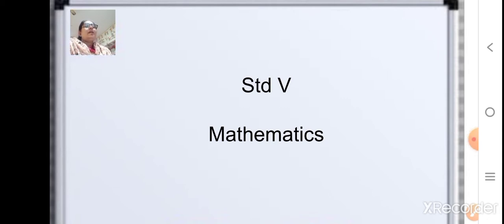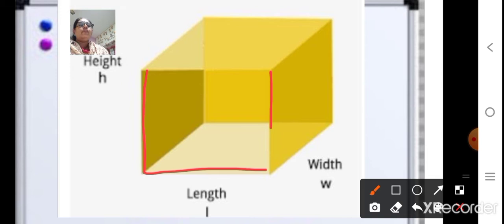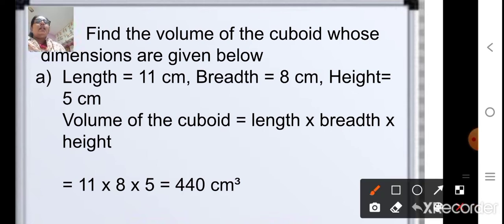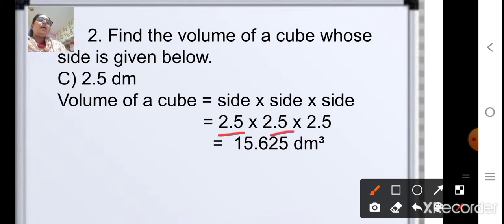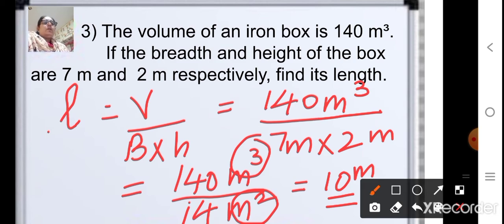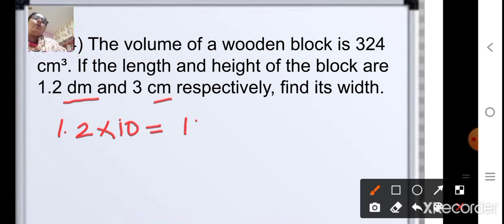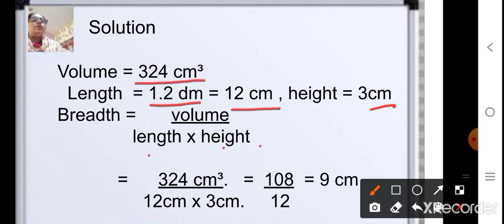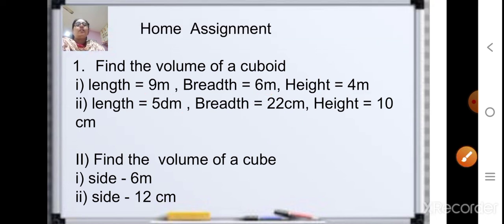class5 maths ch13 perimeter, area andvolume part6 08 dec 21